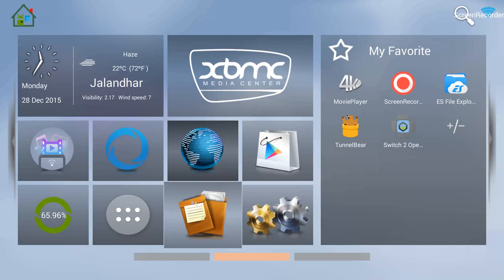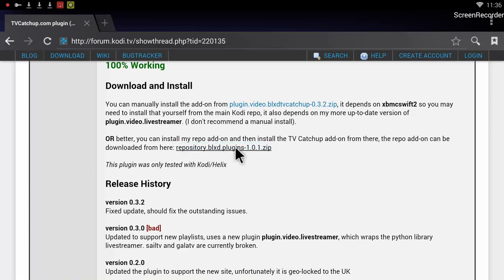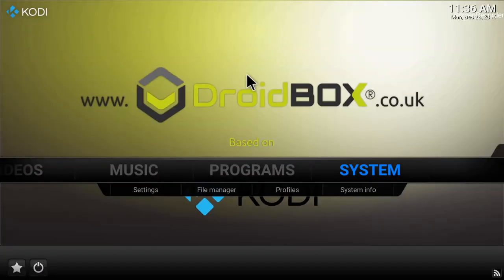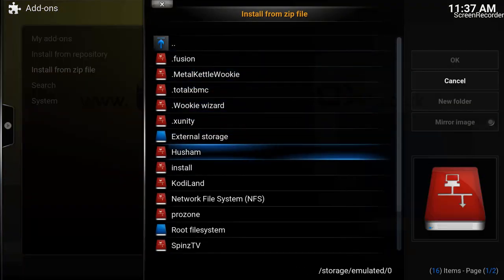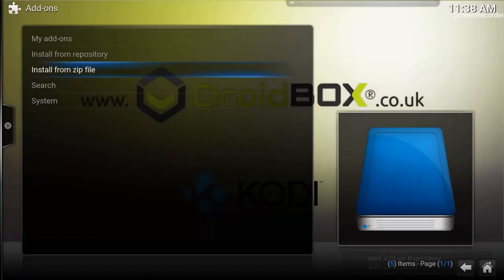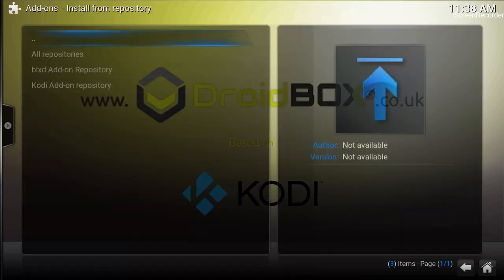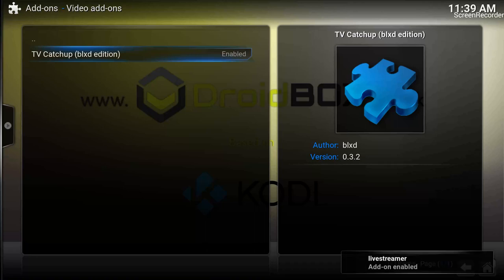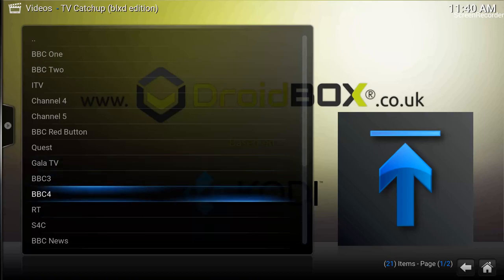How To Install Tv Catchup On Kodi DroidBOX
Here is how t install TV catchup on DroidBOX.